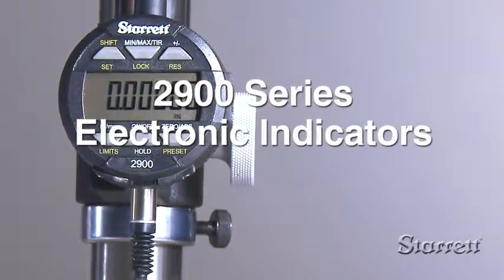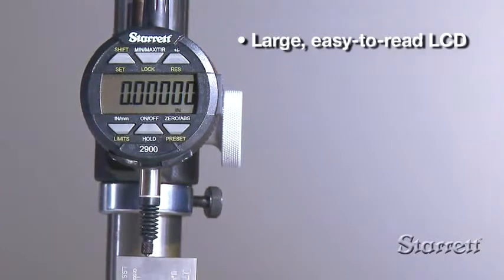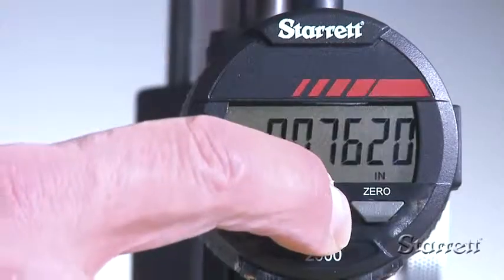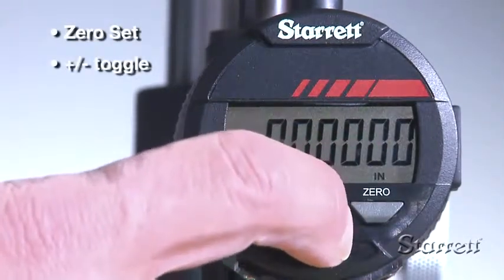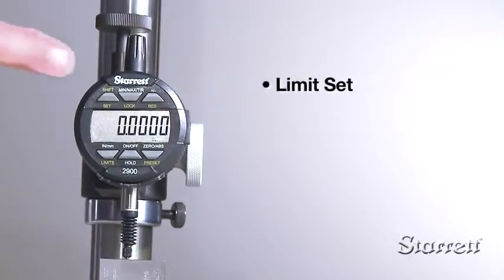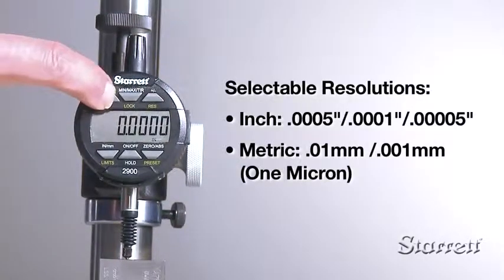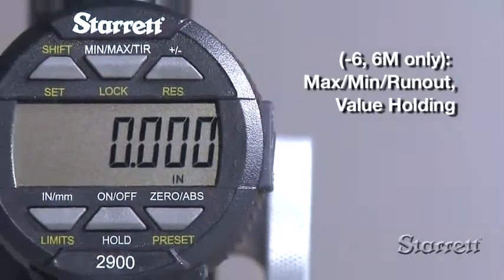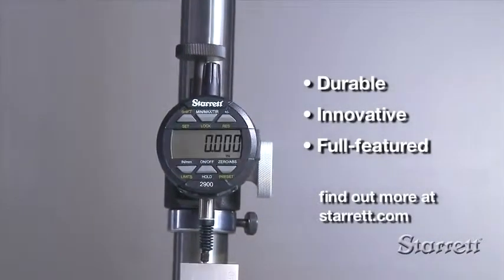HD 2900 Series Electronic Indicators